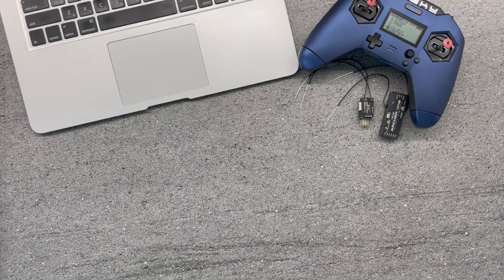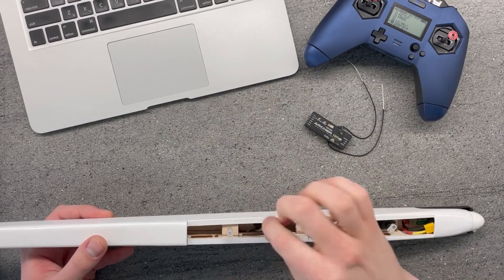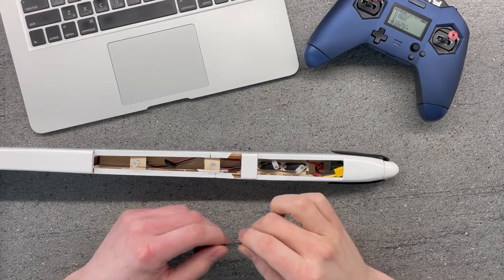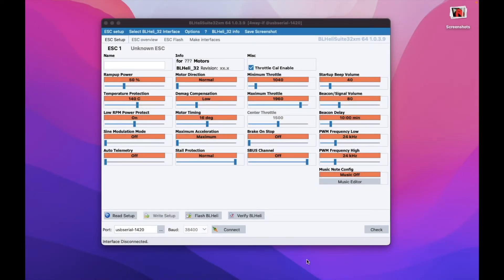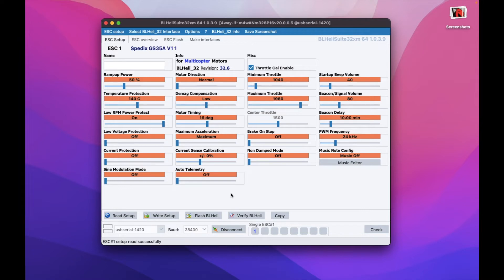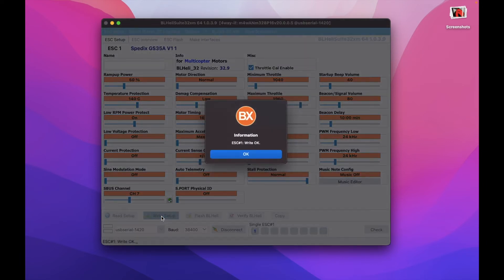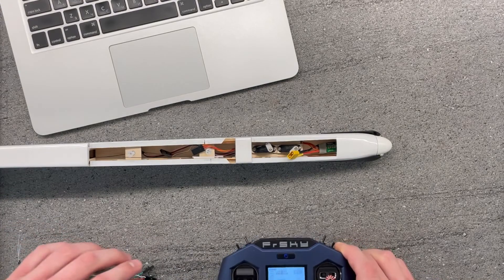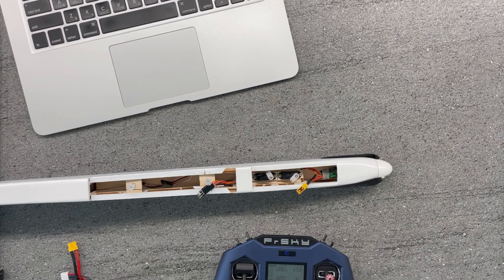+1 SBUS Channel With The Latest BLHeli_32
Did you know that you can run a 6 servo eclectic glider with only 6 channel SBUS-compatible receiver! You will just need a BLHeli_32 ECS installed.

And in this video, you will learn how to enable and configure it.

Spoiler, it's way too simple to skip it, so stick to the end ;)